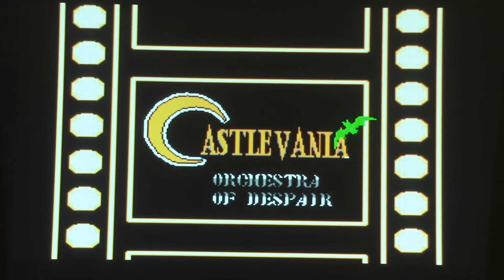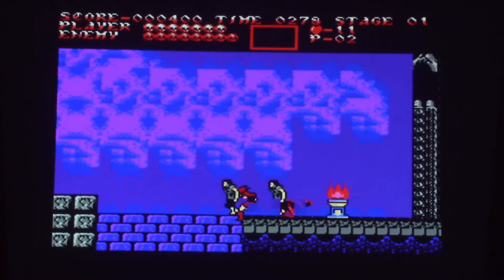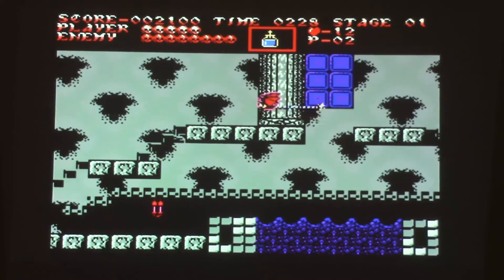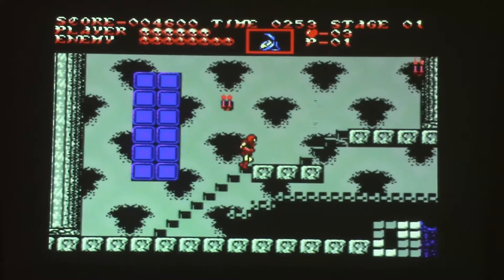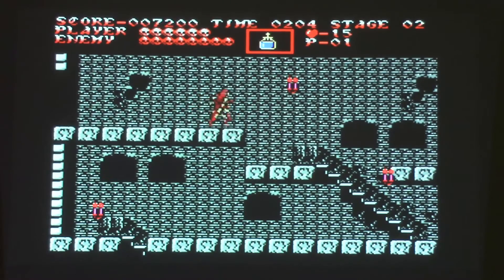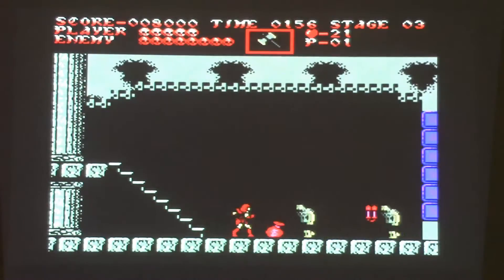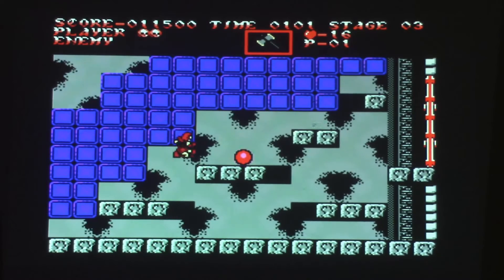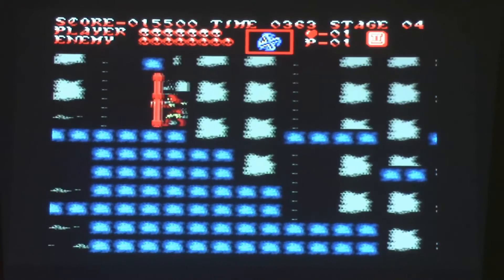Castlevania Orchestra of Despair - NES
Interesting bit of NES homebrew as we get a brand new Castlevania adventure.